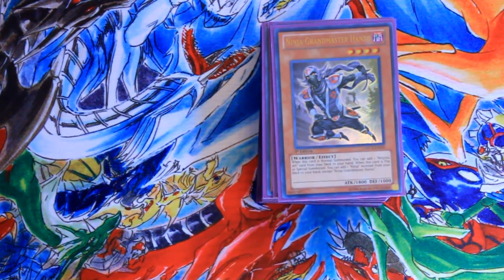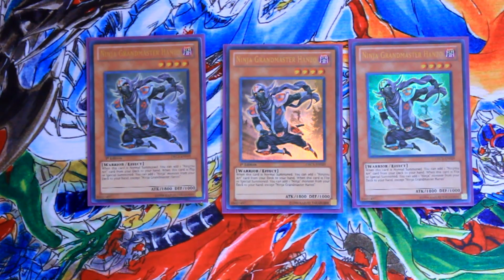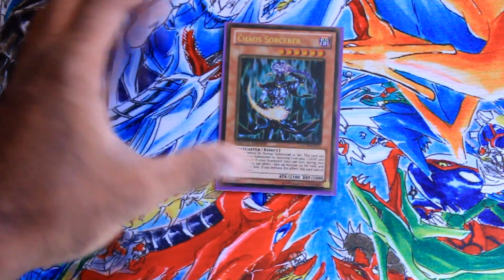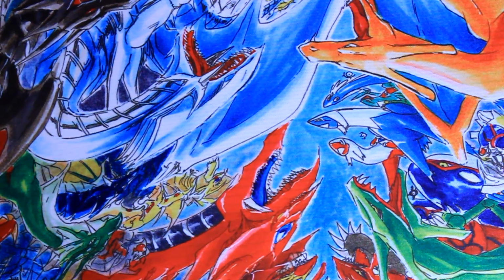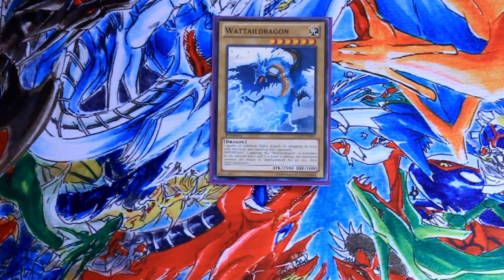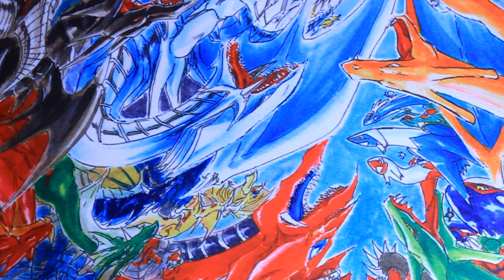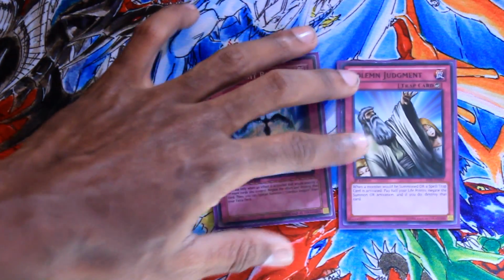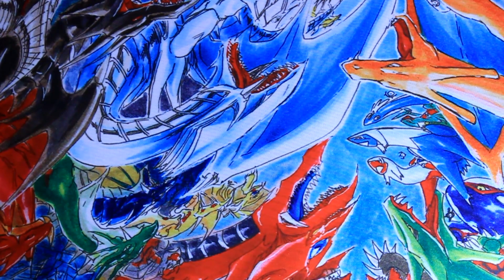Yugioh Hieractic illusion Deck Test Version